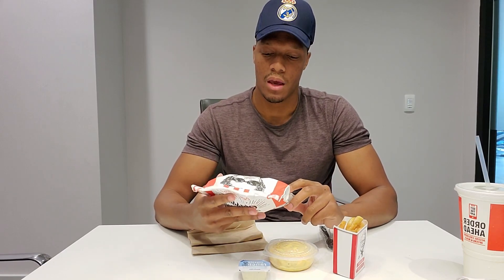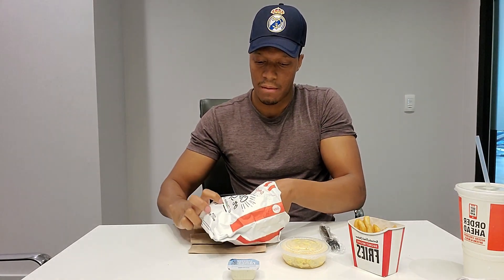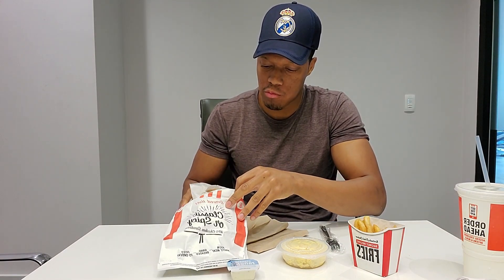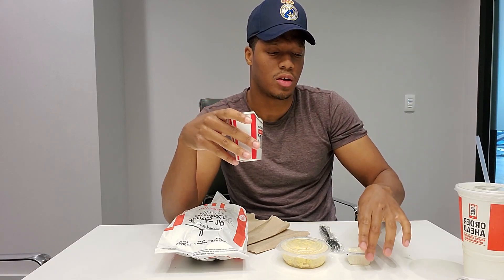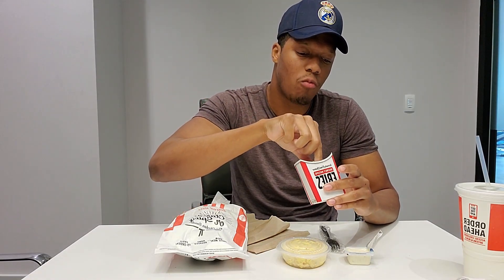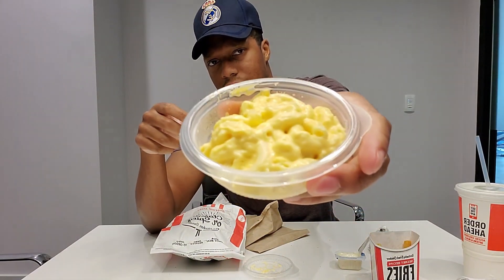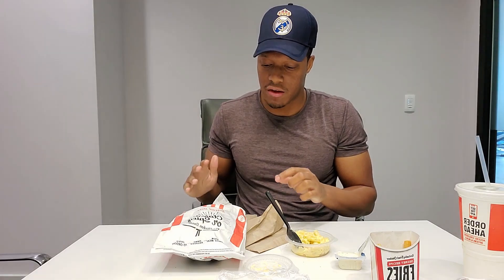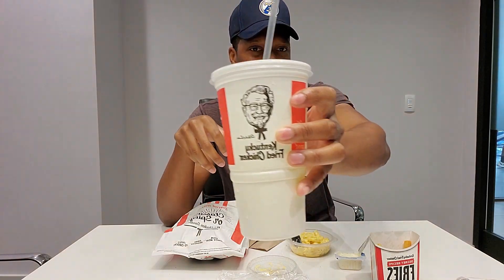New KFC X Jack Harlow Meal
Truist Park's KFC happen to be Jack Harlow's designated restaurant so I was lucky to try the meal before it rolled out nationwide June 6, 2022.
Jack Harlow was also present as recorded at the end of the video.